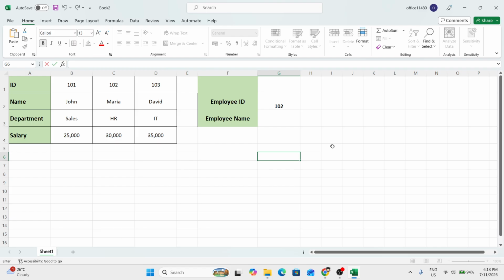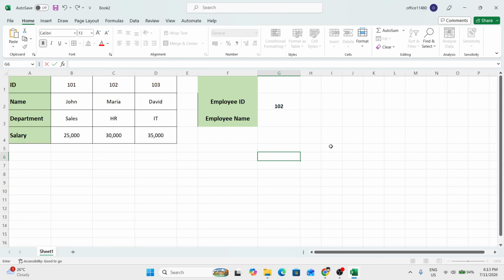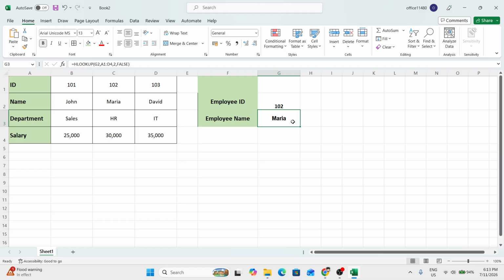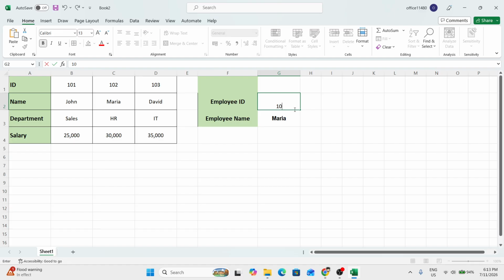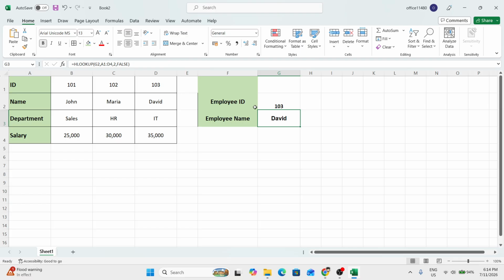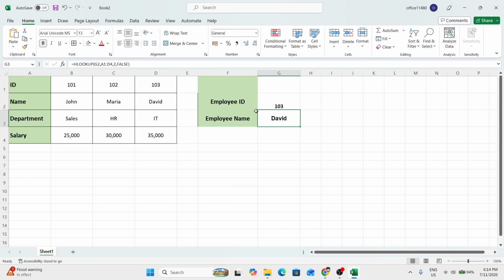How to use HLOOKUP formula in Microsoft Excel (Step By Step 2026)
How to use HLOOKUP formula in Microsoft Excel